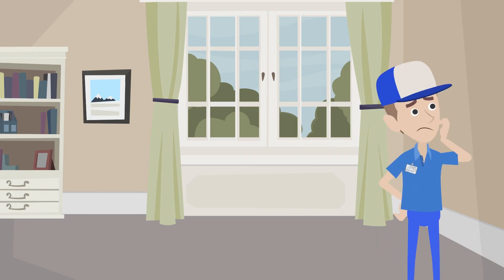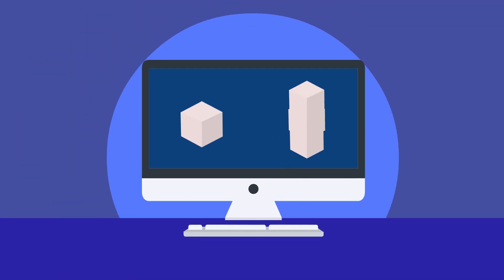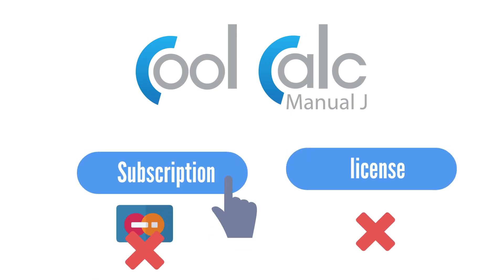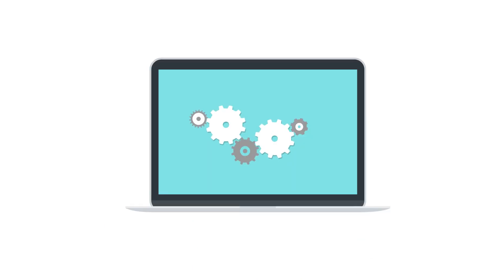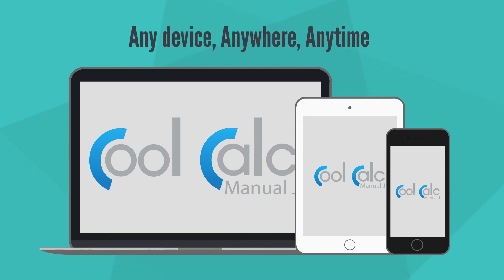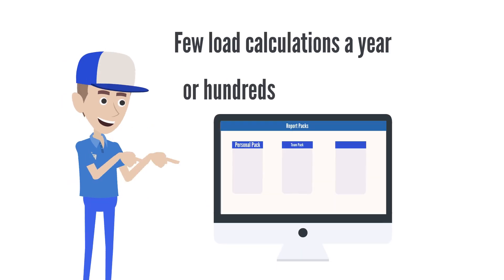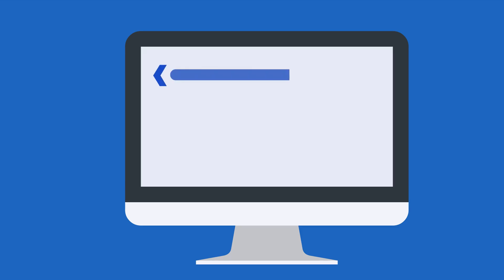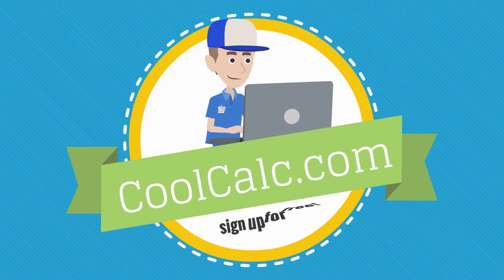Cool Calc Manual J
Perform ACCA approved residential load calculations in minutes. Cool Calc is a web-based software solution that allows users to determine what size HVAC units are required to properly heat or cool a home.